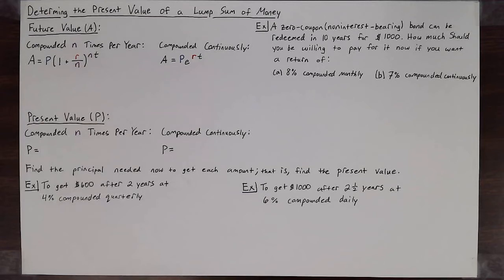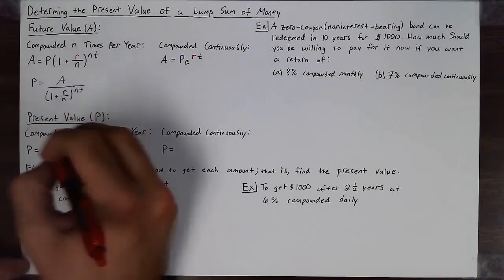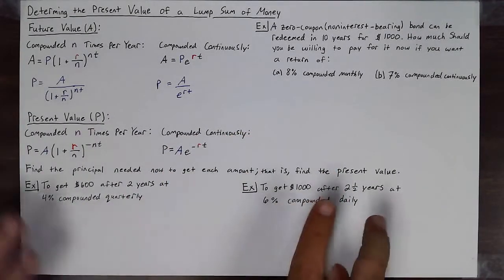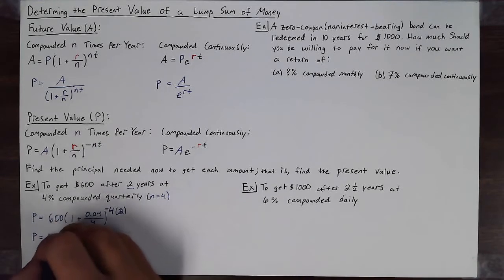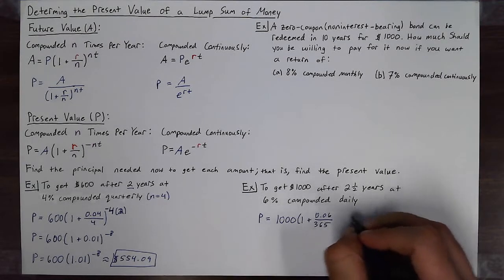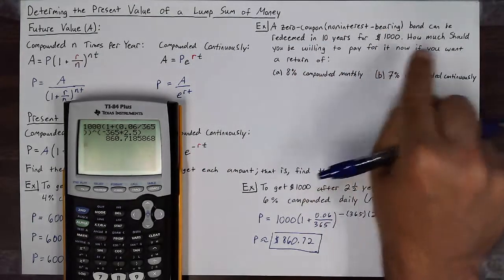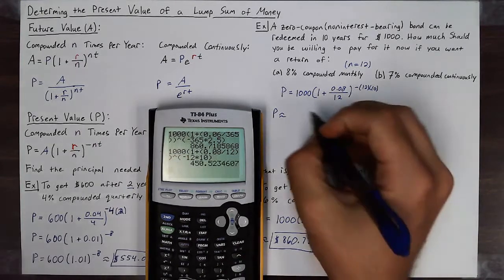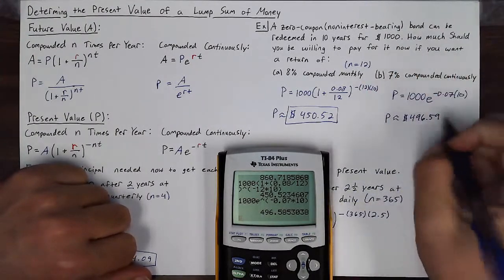Determining the Present Value of a Lump Sum of Money [5.7-3]